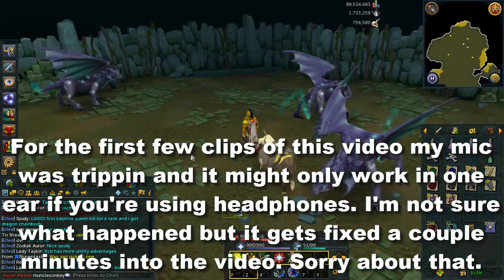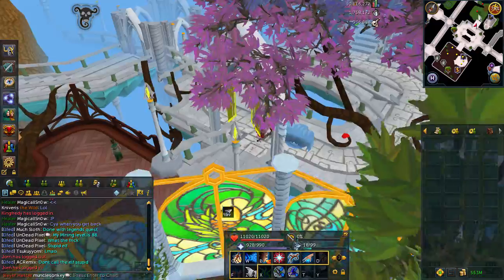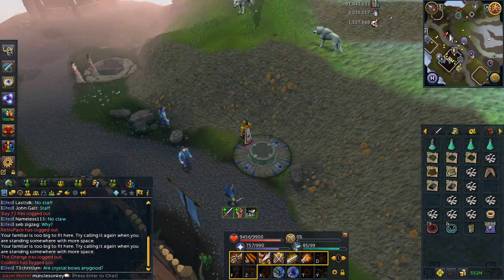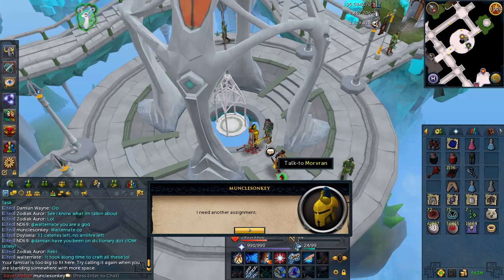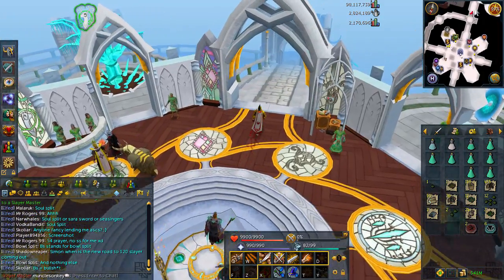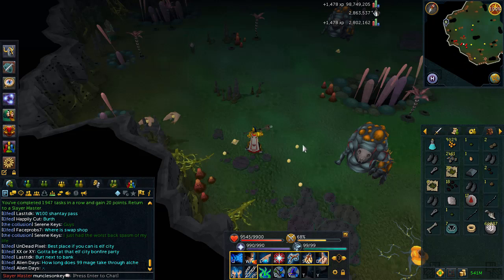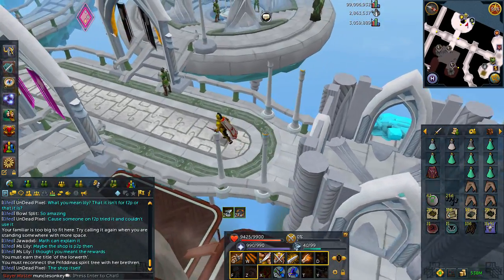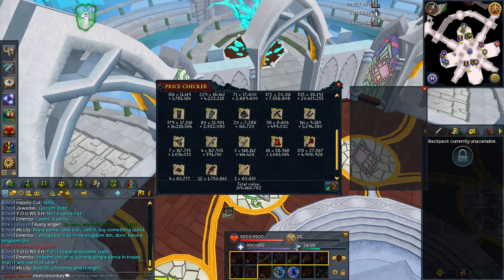Road to 120 Slayer: Episode 15 - Automaton Annihilation [Runescape 2014]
Time for another tab price check! How close am I to 1b?